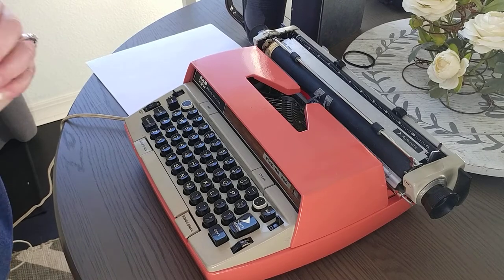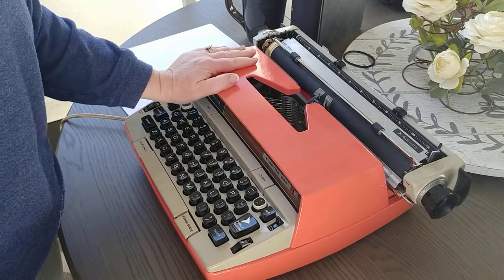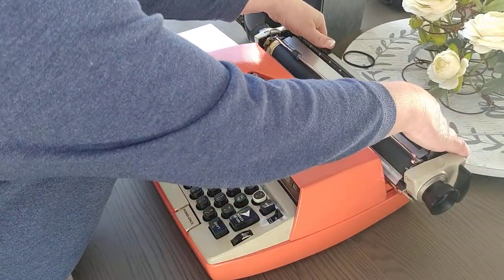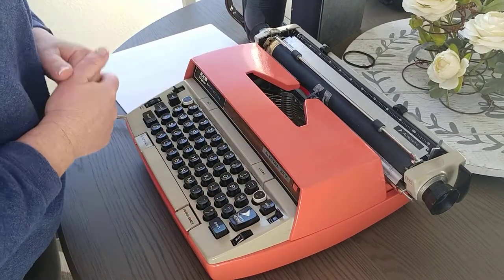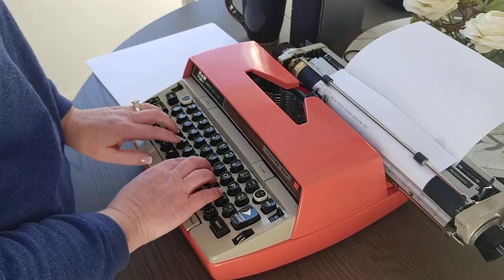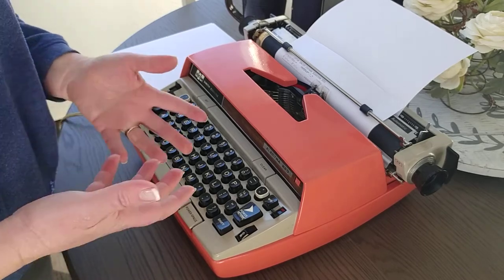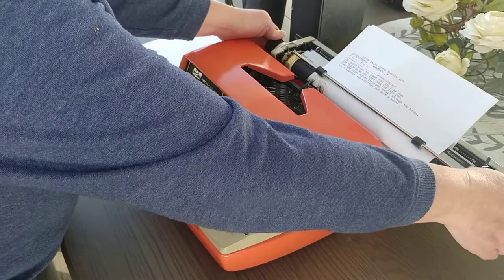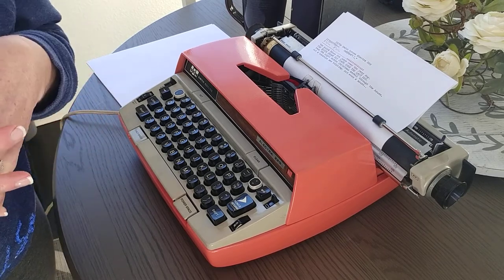1970s SC Electra 220 in coral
Typing Demo for an Electra 220 electric vintage typewriter.